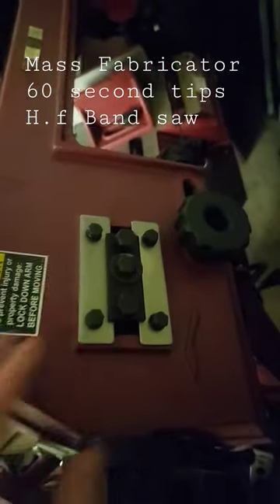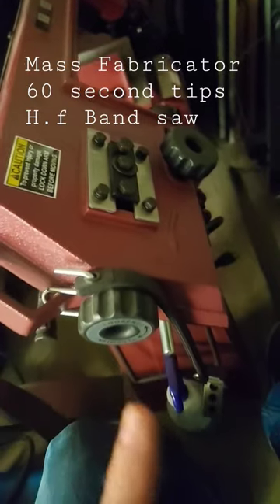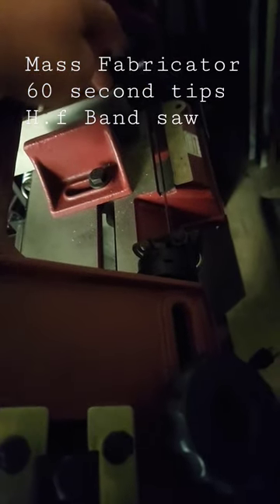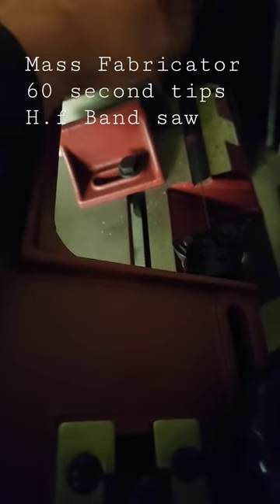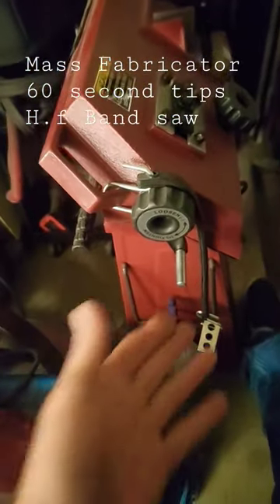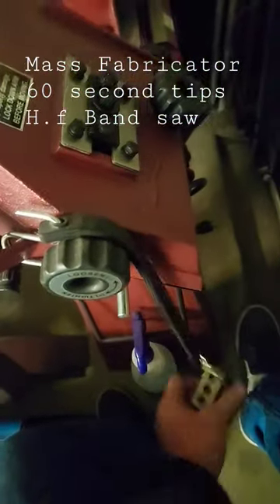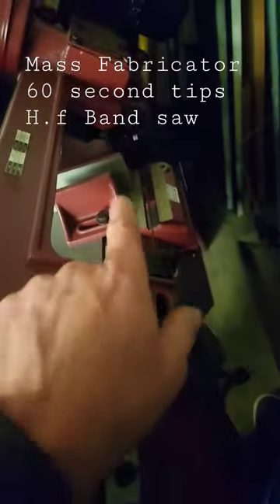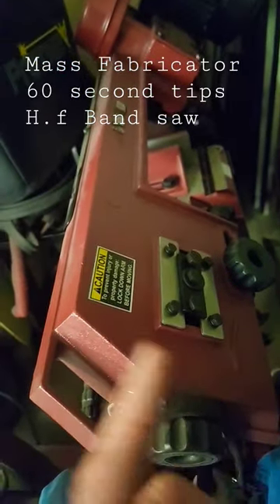Mass Fabricator 60 second tips H.f Band saw